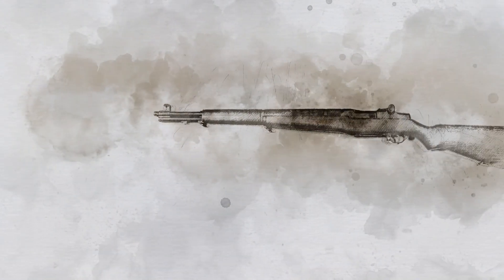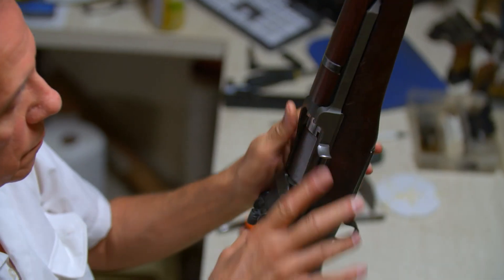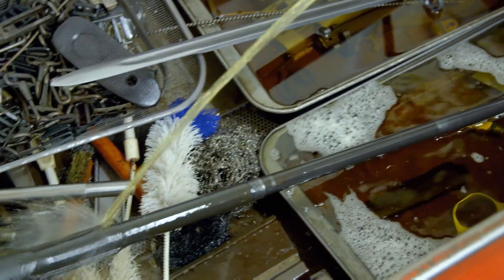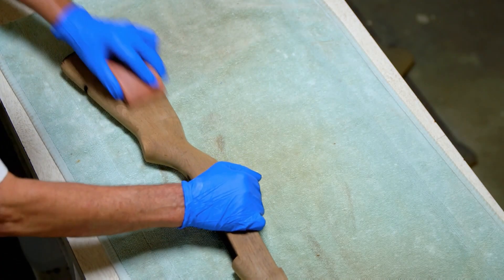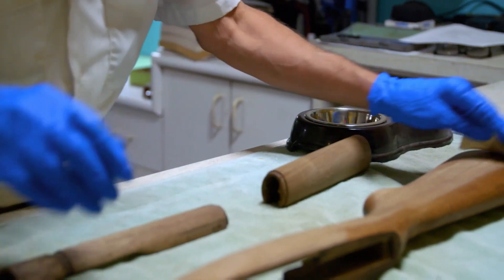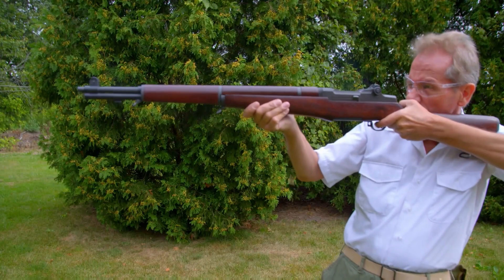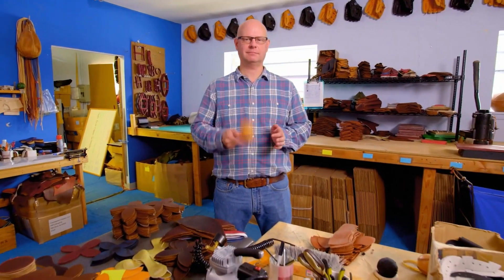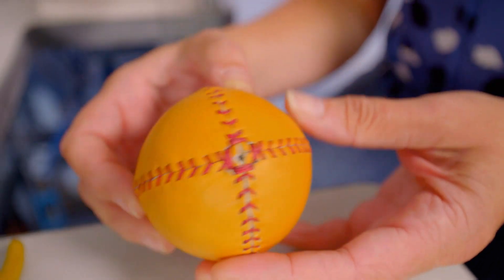M1 Garand: How To Restore A Revolutionary WW2 Rifle | History In The Making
Did you know that the M1 Garand rifle was used by the American army during World War II, the Korean War and the Vietnam War? Learn more about the history of this revolutionary rifle as well as how it gets restored.

🇬🇧 Catch full episodes of your favourite Discovery Channel shows on discovery+